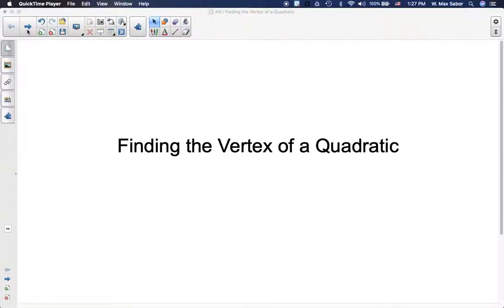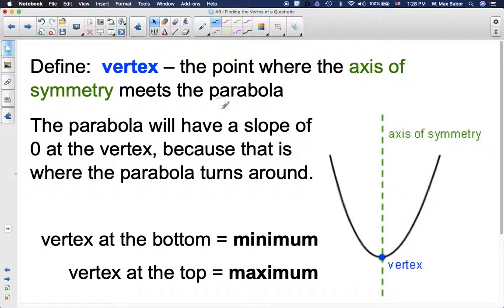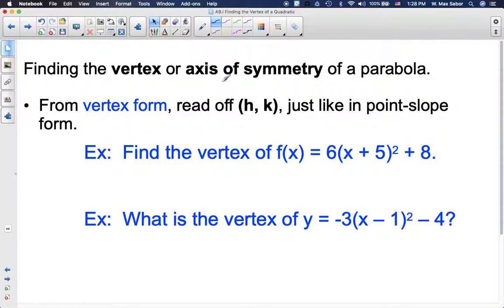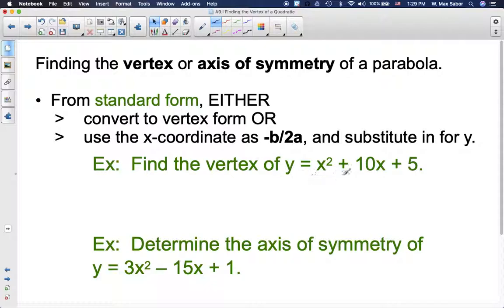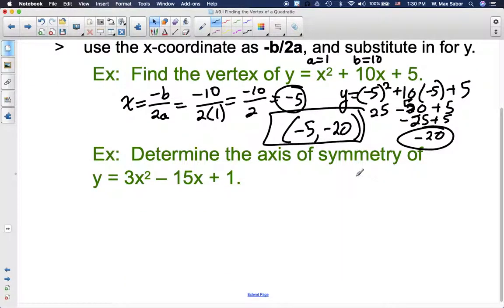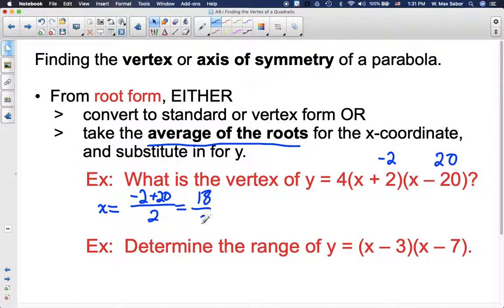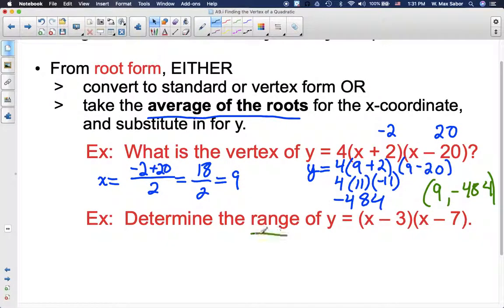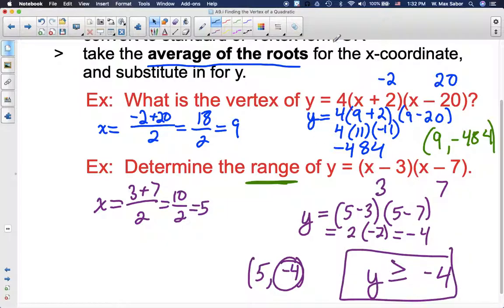A9.i Finding the Vertex of a Quadratic